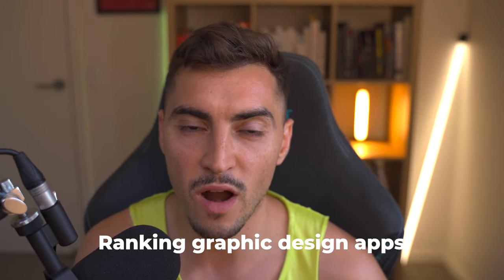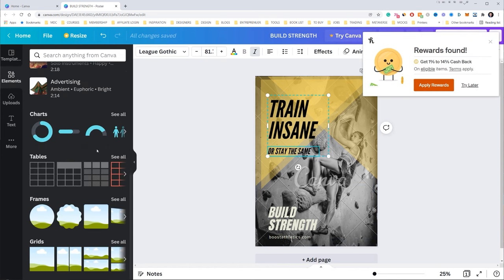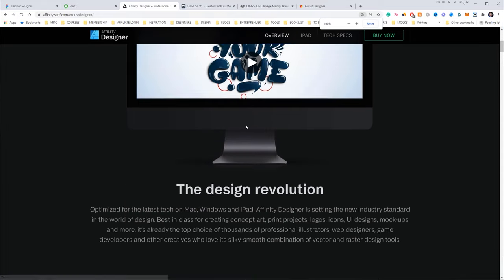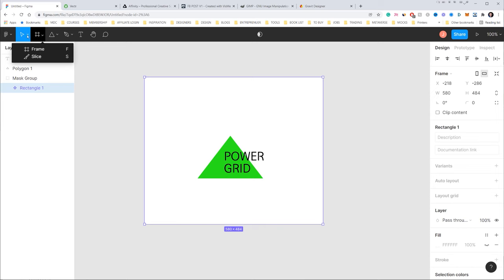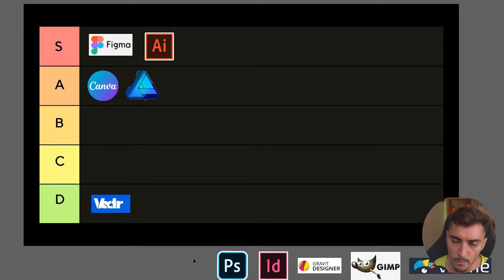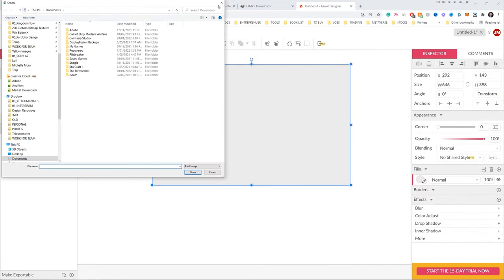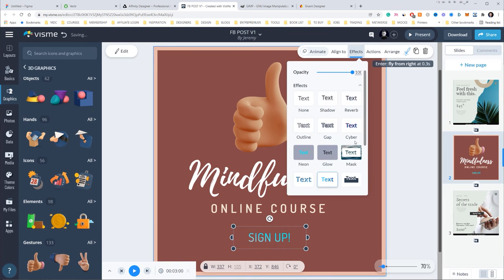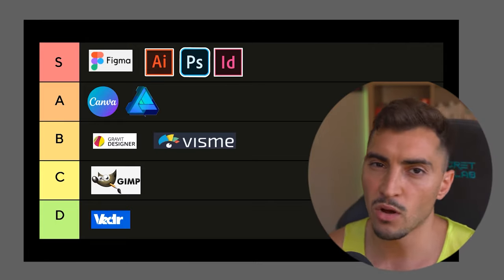Ranking Graphic Design Apps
I rank a bunch of graphic design apps that are currently being used on the market. There are heaps of graphic design apps but which is the best one?